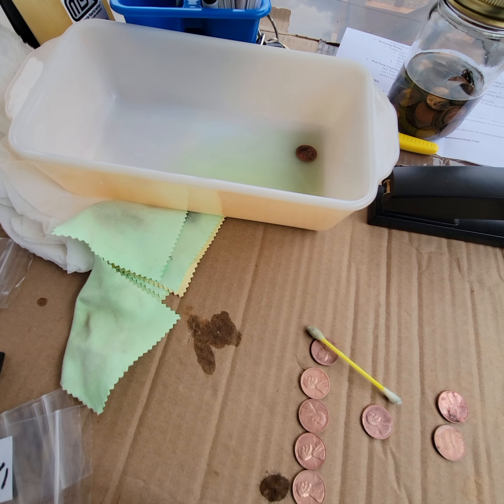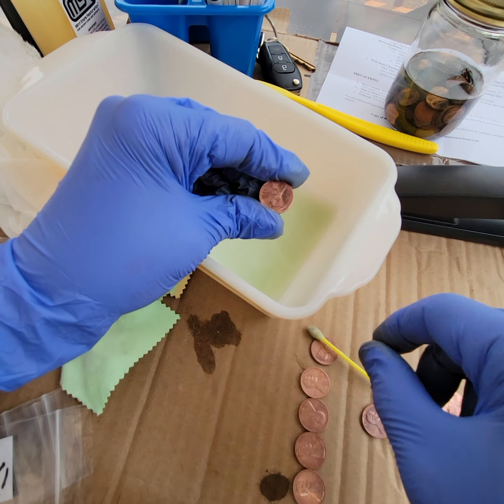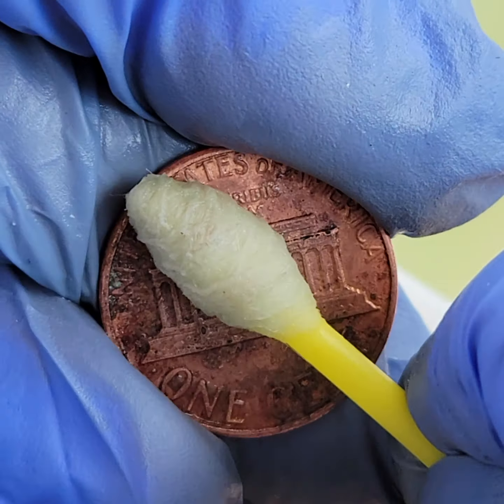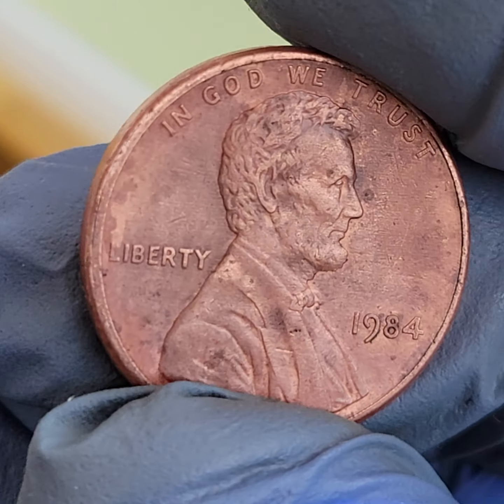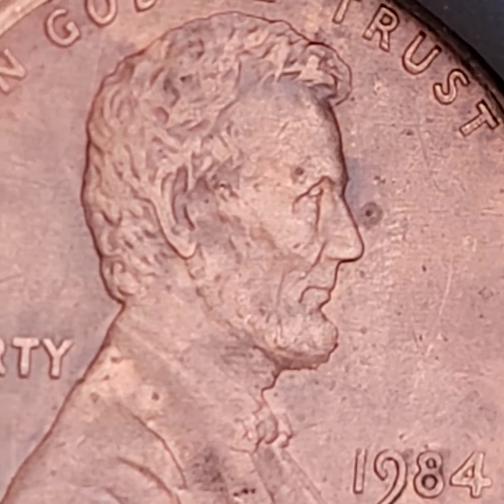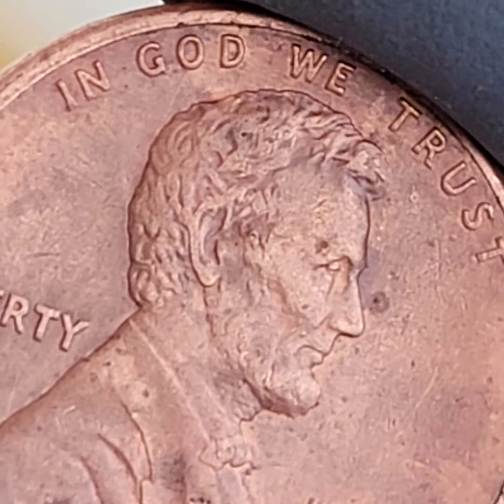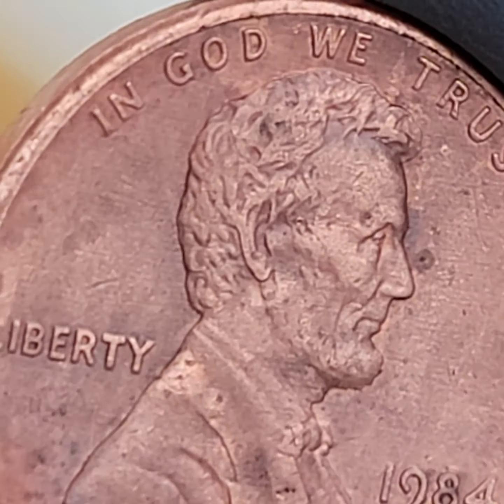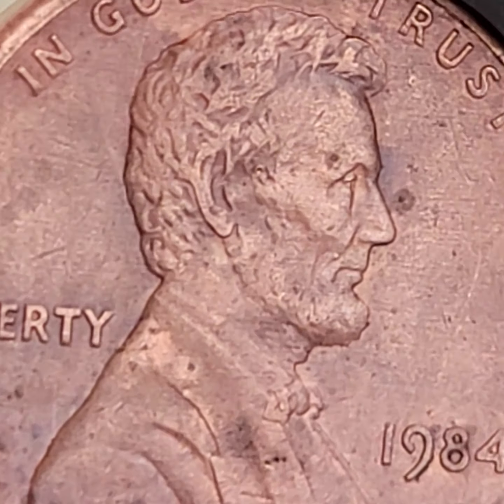✝️LWJF😖COIN CLEANING, I MEAN (RESTORING)😃SERIES🪙🧼🫧🪥 LAST PENNY OF THE SERIES SOME FINAL THOUGHTS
BE VERY CAREFUL USING ANY CLEANING SOLUTION IT'S VERY DANGEROUS AND DO NOT DO IT UNLESS YOU KNOW THE DANGERS AND SAFETY MEASURES ! AND UNDERSTAND DANGERS OF DESTROYING VALUE OF COINS !!

Channel Members: (Thank you ALL !)
Eric = check out his channel: keeneEyeCollectables (YT channel)
Shelia 👩‍🦰
Sandra Williams 👩
Otis Coldren 🫡
Donald Roberts 🤗

THESE ARE SOME OF THE WEBSITES I USE FOR COIN RESEARCH (This is a good start to learning about coin errors):

"IRREGARDLESS"
CONGRATULATIONS !
YOU HAVE BEEN A VICTIM OF THE MANDELA EFFECT
i know, but the webster dictionary says its a word ...
ive been saying that the word "irregardless" use to be incorrect
BUT now everyone says "IT'S ALWAYS BEEN A WORD" !!!
SO im saying this is a classic example of the Mandela effect ,
except i know 15 years ago (2009) Google and webster's and everyone said
irregardless was the incorrect usage of the word regardless !